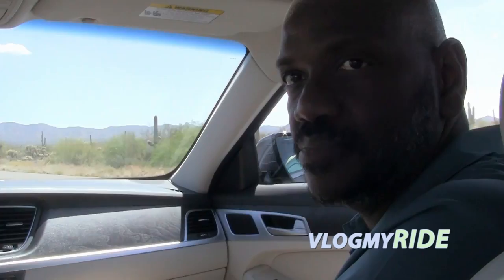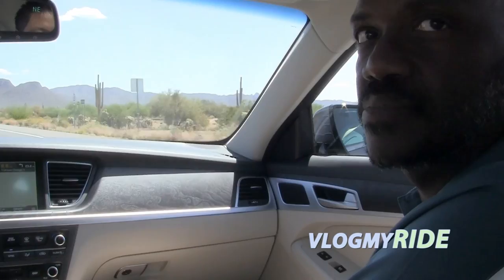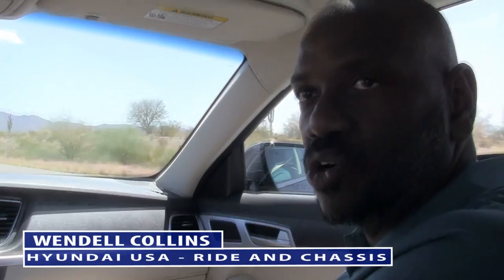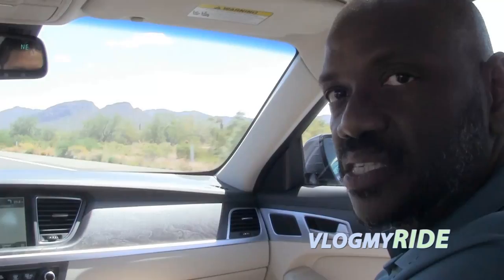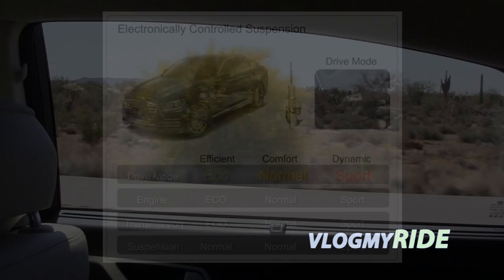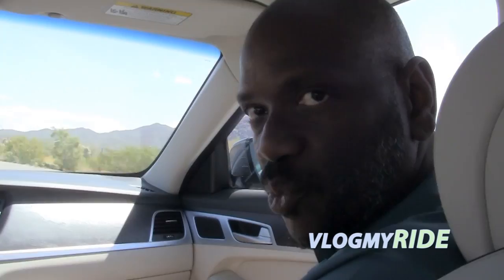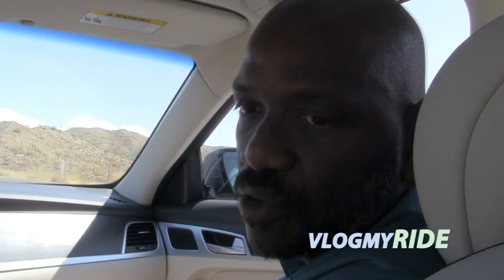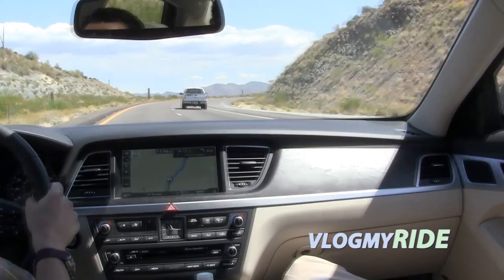Suspension Talk - 2015 Hyundai Genesis Sedan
Detailed interview of the major changes in the new 2015 Hyundai Genesis Sedan.  We talk with Hyundai Ride and Chassis Engineer Wendell Collins about what went into the new Genesis sedan.